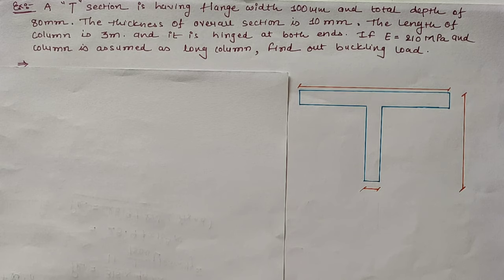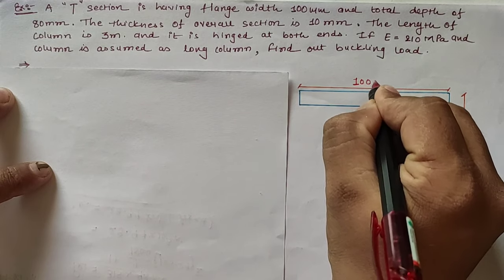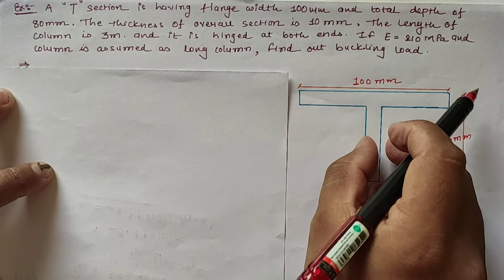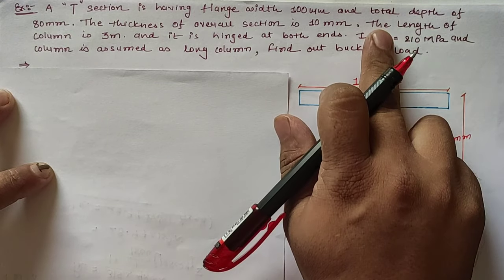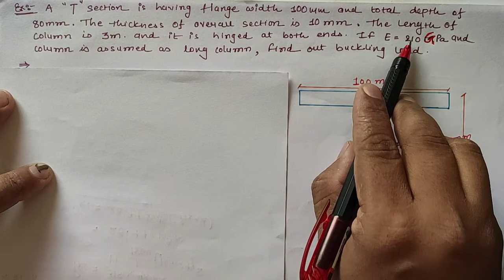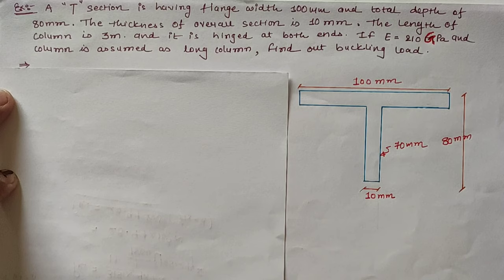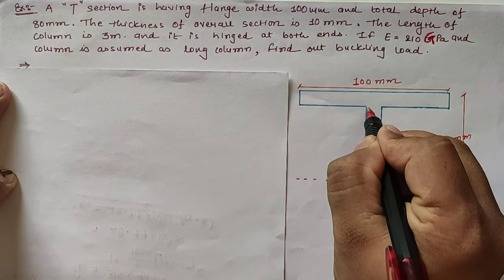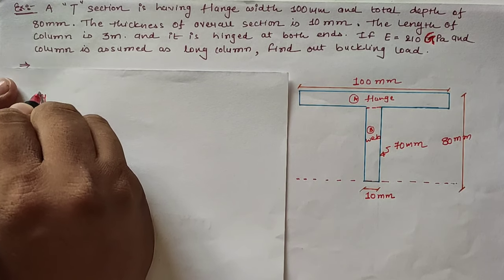EX 03 | COLUMN & STRUT | T SECTION | EULER'S BUCKLING LOAD | ENDS ARE HINGED | LONG COLUMN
Any structural member subjected to axial compressive load is generally known as Column or Strut. If a member is oriented vertically then it is known as Column and if inclined then it is known as a Strut. Different criteria’s with respect to Cross Section, Length or Height, Slenderness Ratio etc. is there for Column and Strut. For analysis purpose or say finding Collapse or Buckling load, Euler’s equation is used for Long column while Rankin’s Formula can be used for both Short Column and Strut as well as Long Column.